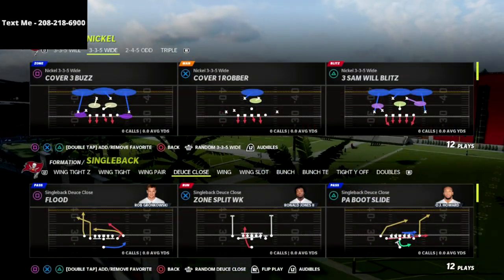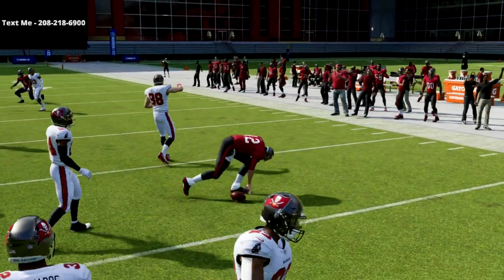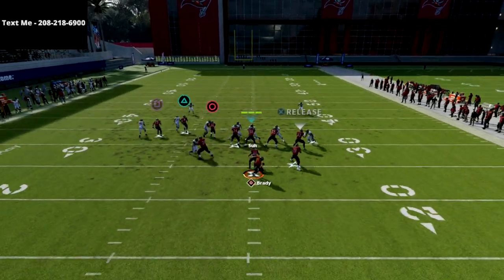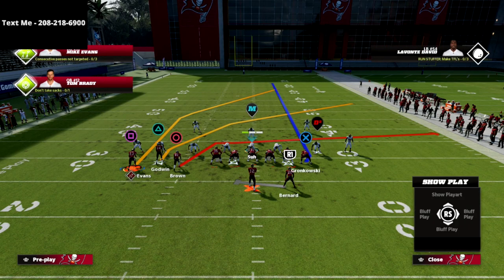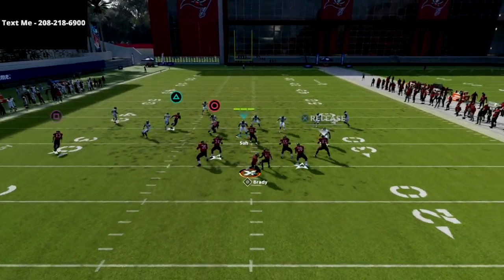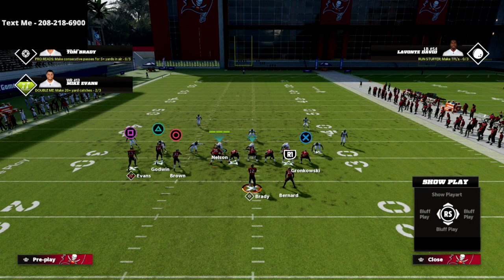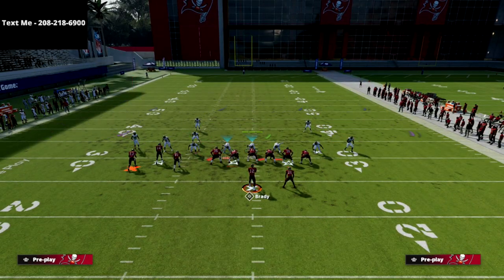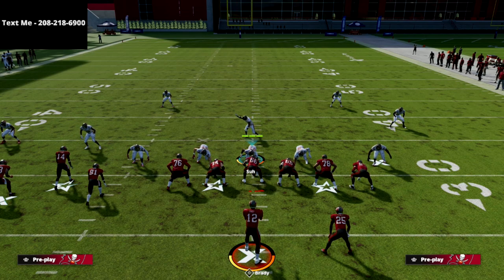This Was The Best Play In Madden 21 And It's Back In Madden 22